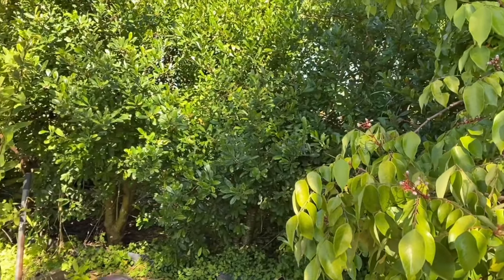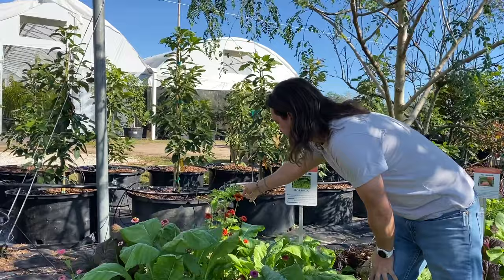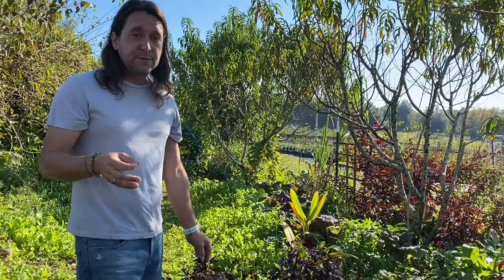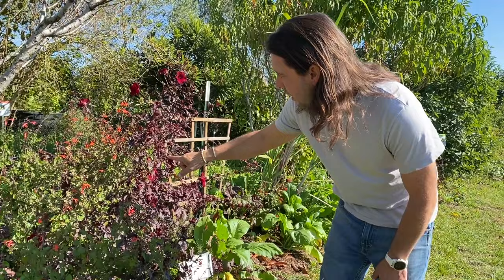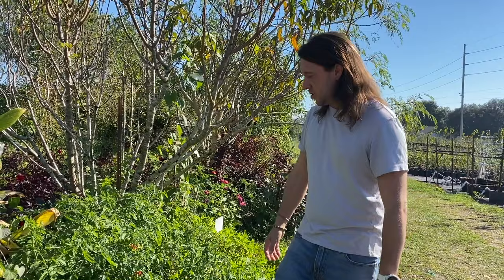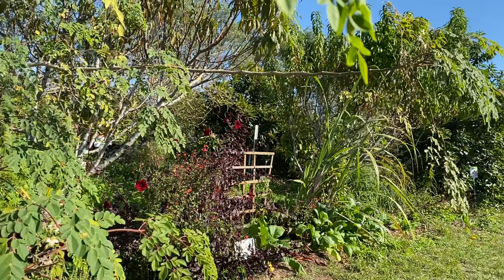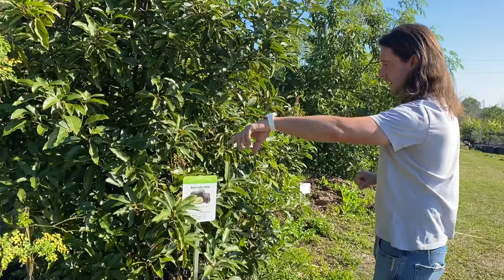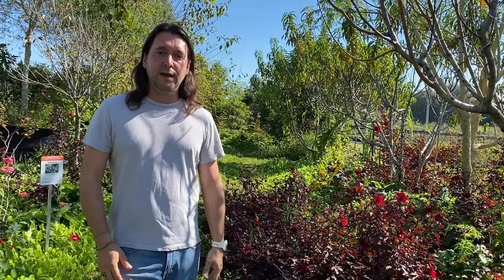Thriving No-Till Florida Permaculture Food Forest!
Contributing a one time donation or monthly donation would greatly help us continue creating content on a consistent basis. Thank you for your support.

Thank you Luke and Sonia!

LOCATED IN HOWEY-IN-THE-HILLS, A NATURAL FARM & EDUCATIONAL CENTER IS A FAMILY OWNED AND OPERATED FARM SPECIALIZING IN CHEMICAL FREE AGRICULTURE.

Join Kris as he tours Anaturalfarm in Central Florida!

Kristofer Edler, founder of PermacultureFX, has been practiced organic gardening for over 20 years.  He received his first PDC from Geoff Lawton and the Permaculture Research Institute, and has since that time taught permaculture both privately and in the university setting.  His growing experience spans from USDA zones 3-11, and he currently teaches design courses, at weekend events, and performs personal property consultations.  Edler can often be found at A Natural Farm in Howey-in-the-Hills, FL helping customers transform their landscape into edible abundance.

Hello everyone, thank you for all the positive feedback & support for our channel!